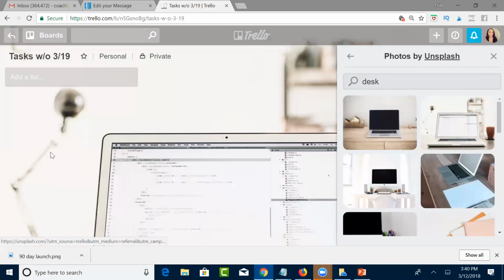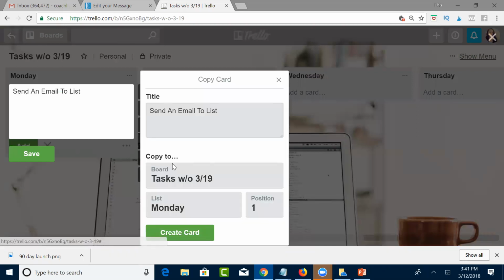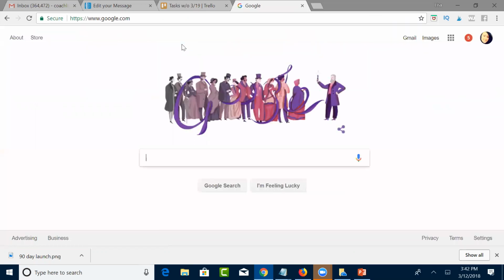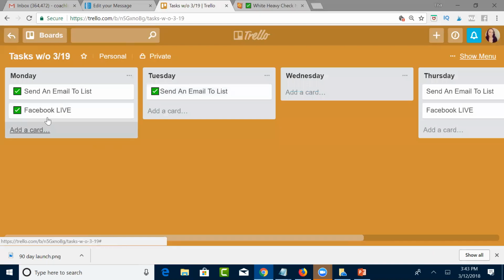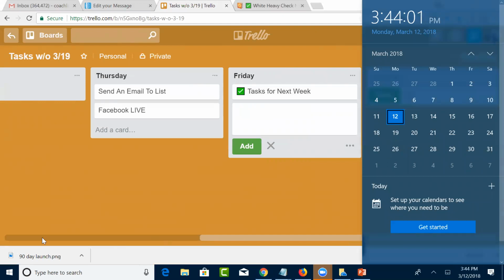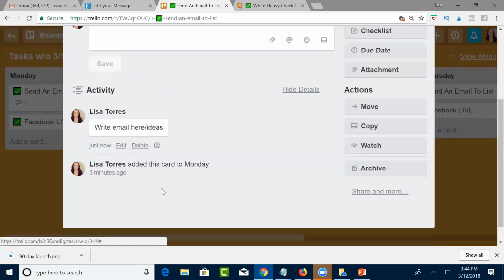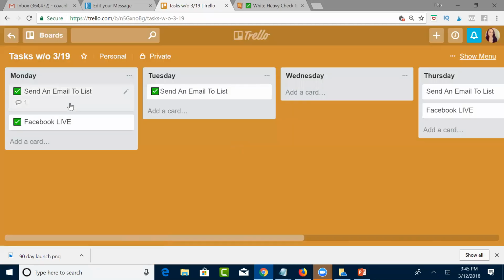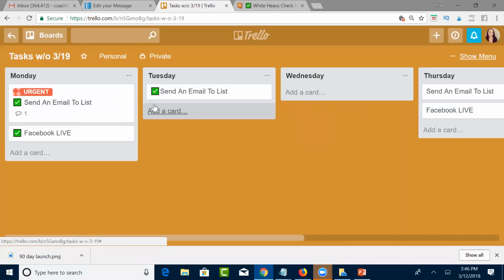How To Use Trello To Have A Productive Week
How To Consistently Enroll Customers & Reps, Build a Brand and Create a 6-Figure Biz In 12 Months